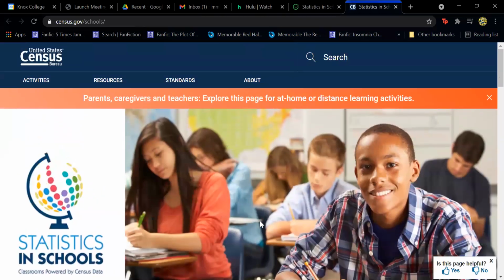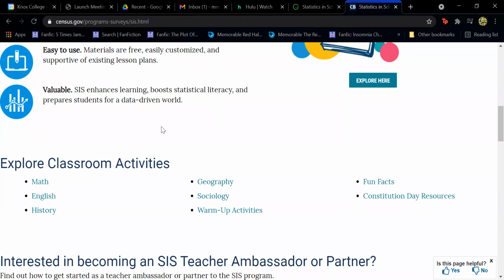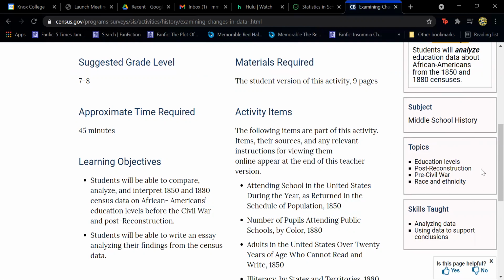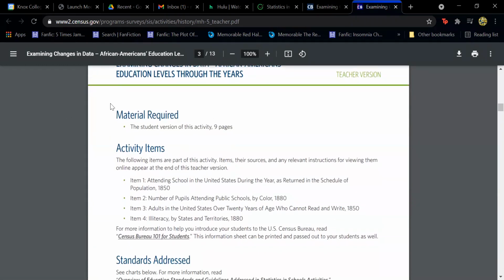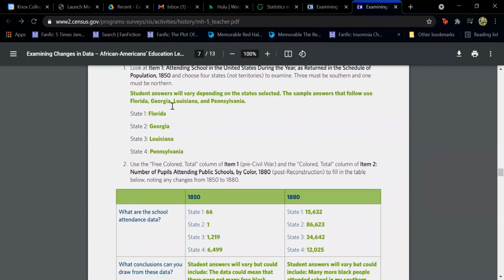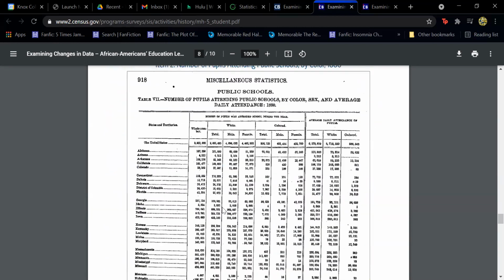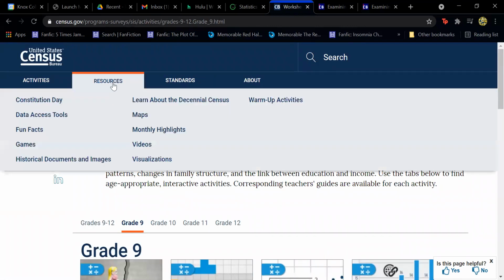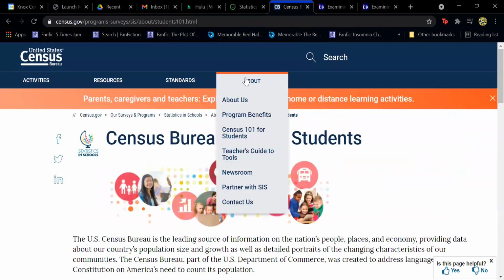Statistics in Schools